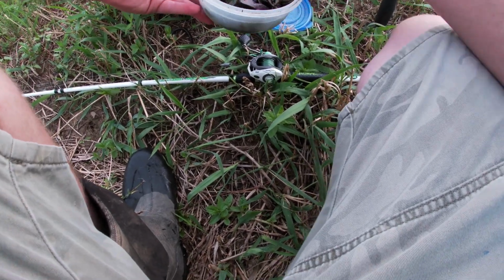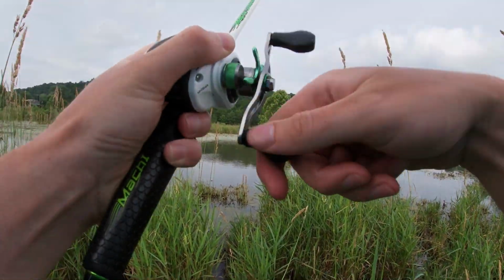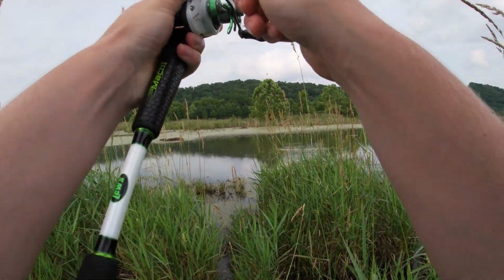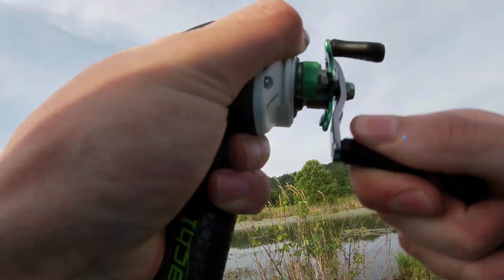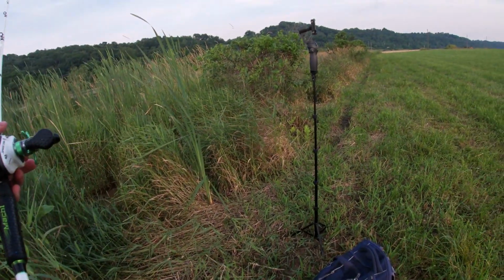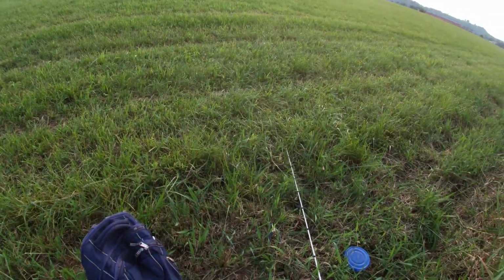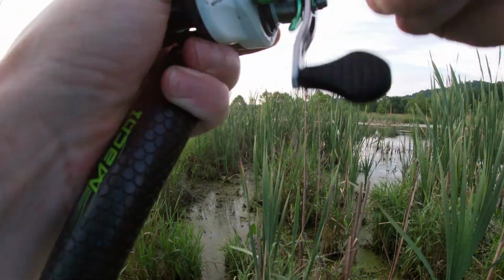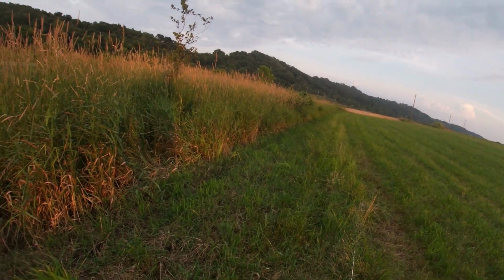Fresh VS Homemade scented Googan Baits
Whenever I use Googan soft plastics I keep them if they aren't to torn up. I put them all in a lock n lock and filled it with anise oil and a bass attractant. Today I'm gonna see if I catch more this way than the usual fresh Googan bait.